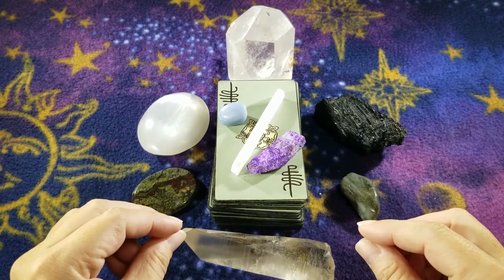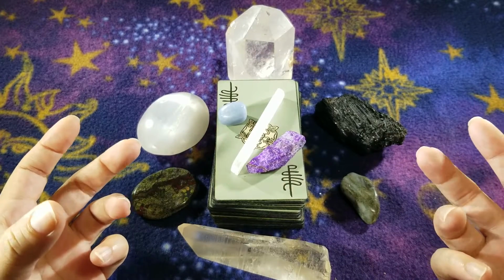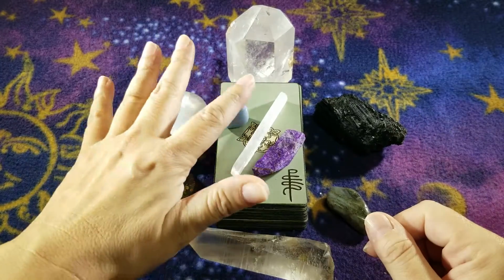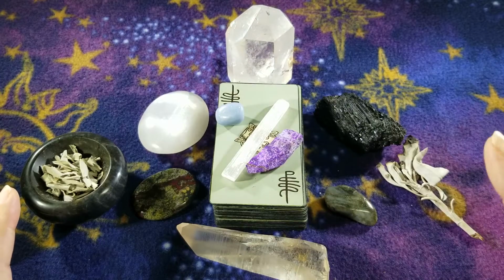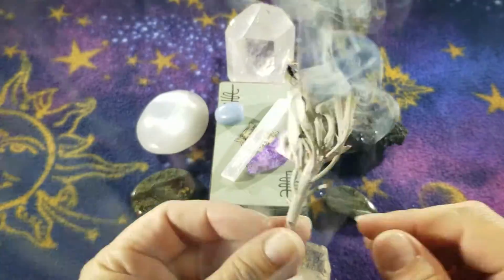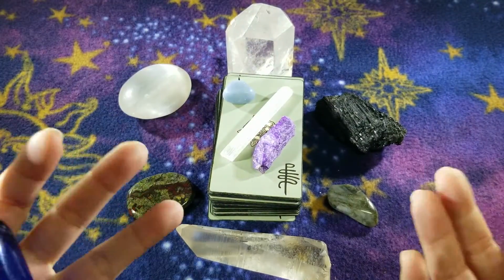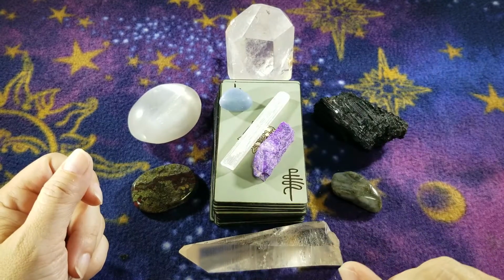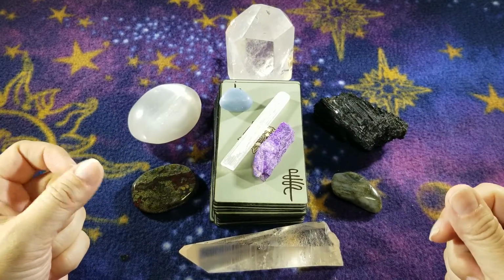How I prepare before reading Tarot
This is a viewer request on how I prepare before reading tarot. I hope what I share with you is helpful and that you can see how this process can assist you as well.

Thank you all for your kind support.